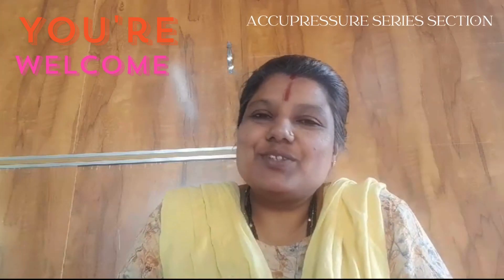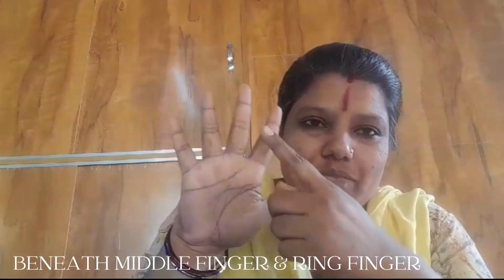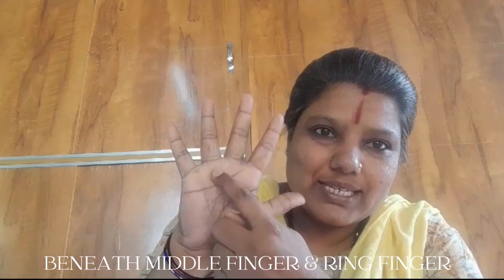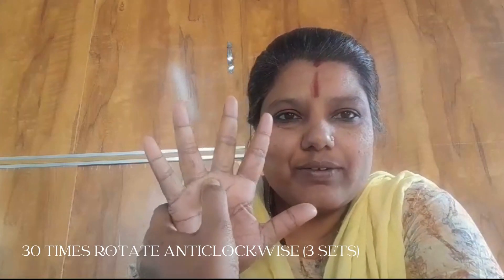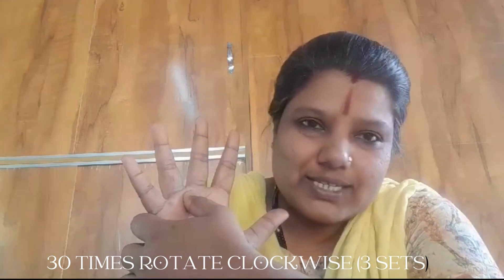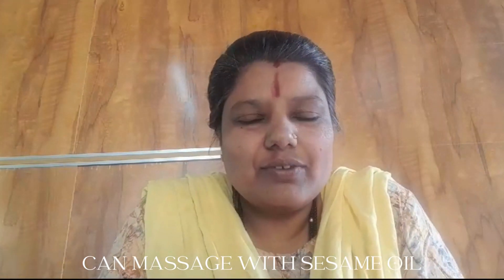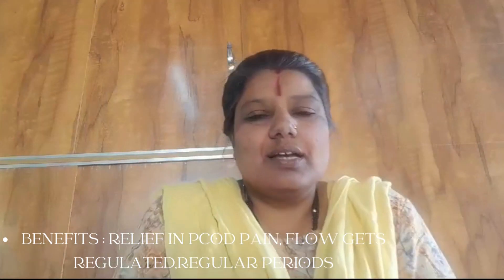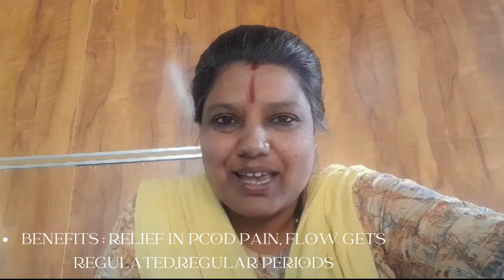Accupressure point for PCOD | Magic relief Points to get relief from PCOD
Explore the ancient healing art of acupressure in this video! Learn how to use your own hands to target specific points that can alleviate energy imbalances in the body. For women dealing with PCOD, discover how acupressure can strengthen the uterus, stimulate egg production in the ovaries, and aid in lymphatic drainage. Join us on this journey of natural medicine and empowerment!